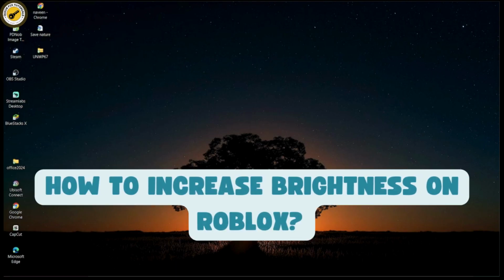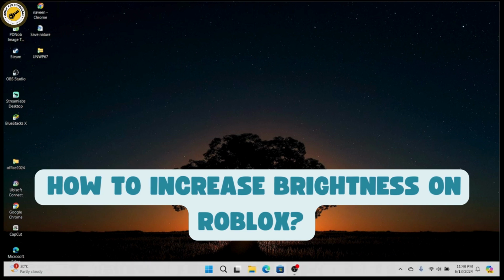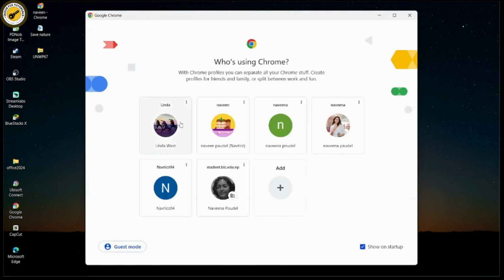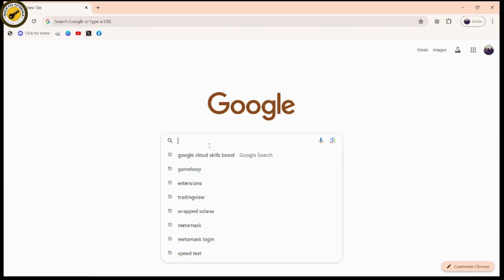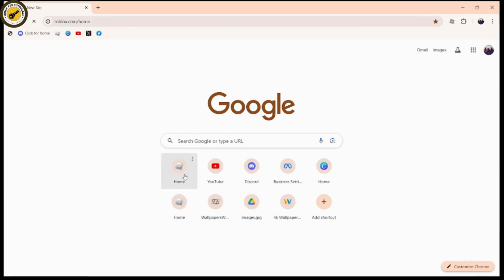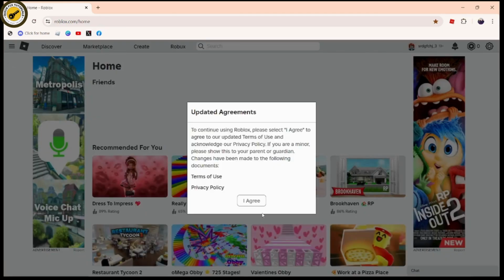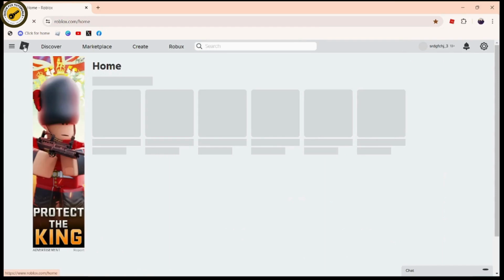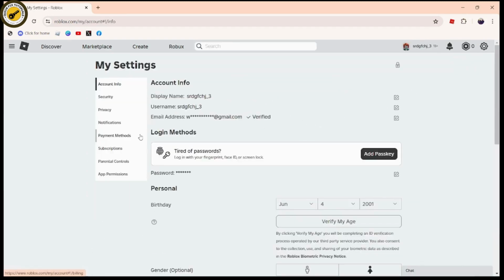How To Increase Brightness Roblox | Full Guide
How To Increase Brightness On Roblox

Struggling with low brightness while playing Roblox? QuickFixTutorials is here to help! In this tutorial, we'll guide you through the steps to increase the brightness in Roblox for a better gaming experience.

Our straightforward instructions will show you how to adjust your settings to ensure your game screen is bright and clear. Follow along and learn how to increase brightness in Roblox with QuickFixTutorials!